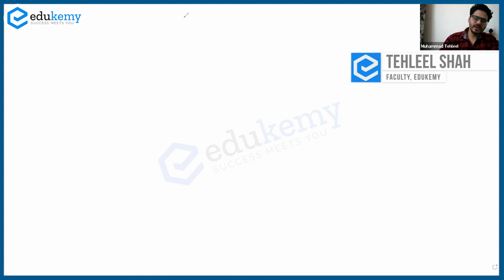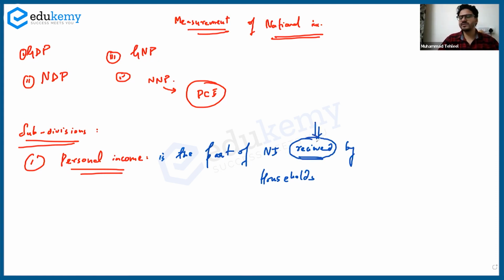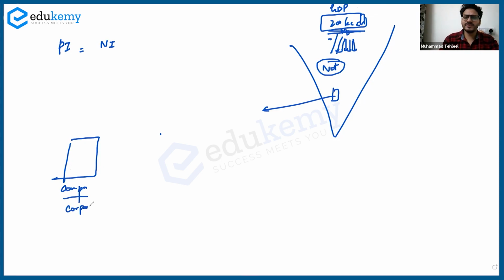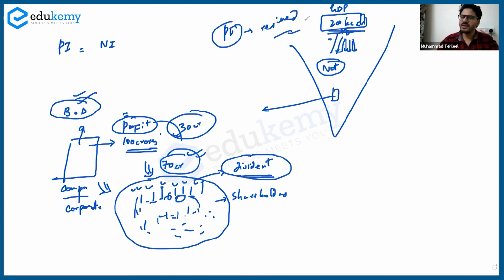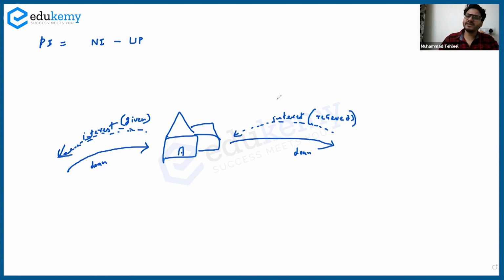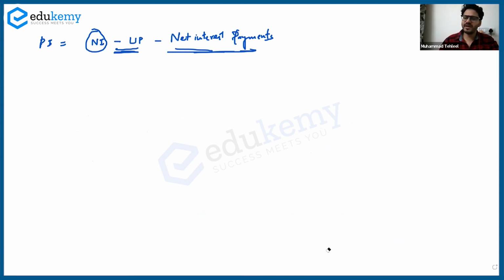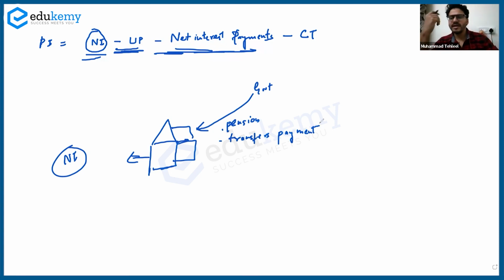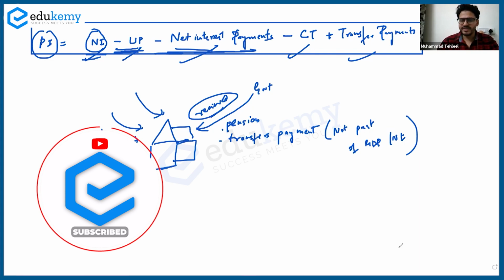How is National Income Measured? | NCERT Bridge | Indian Economy | UPSC CSE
Have you ever wondered how is national income measured, and how we compare two countries economically? Watch the video by Tehleel Shah (Faculty, Edukemy), in which he is discussing the basics of National Income.

The video is part of a series on NCERT where we discuss the basic concepts of the topics mentioned in the UPSC CSE syllabus.

The video will be helpful for UPSC CSE aspirants and will be useful for both prelims and mains.

- 51 UPSC qualifiers in Final Merit List (UPSC CSE 2020) & 71 Selections in UPSC CSE 2021.
- 7 Edukemy students in the top 100 (UPSC 2020) and 6 students in top 100 (UPSC 2021)
- 50% questions hit rate in mains.
- 80+ years of cumulative teaching experience.
- India's Best-in-class Faculty.